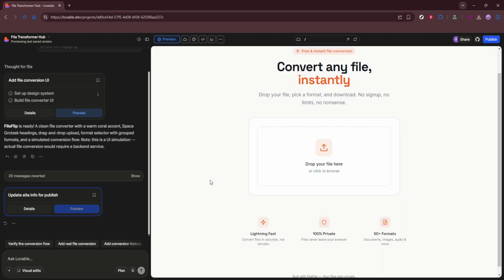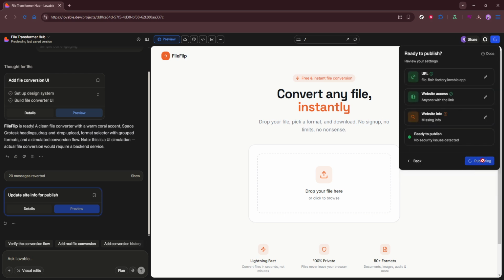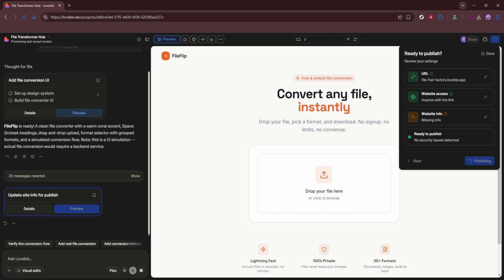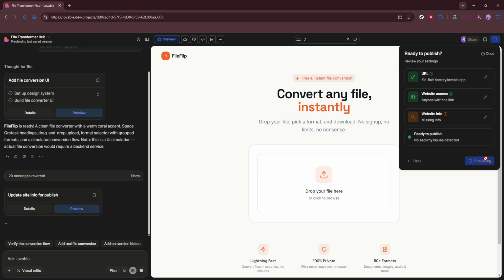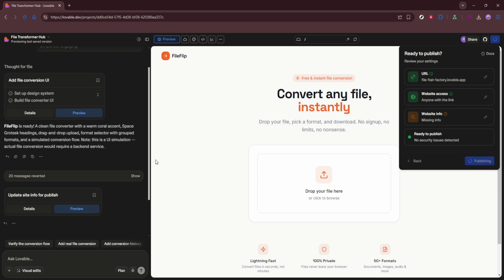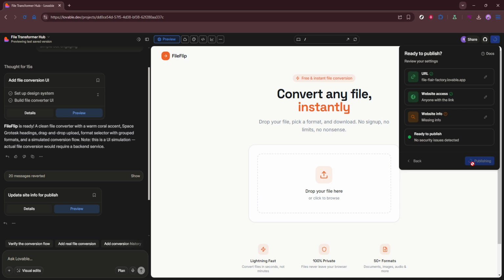How to Publish Lovable Website or App [Step by Step]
In today's video we cover How to Publish Lovable Website or App [Step by Step]